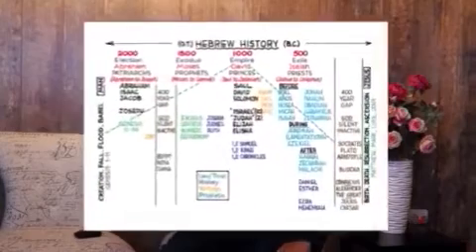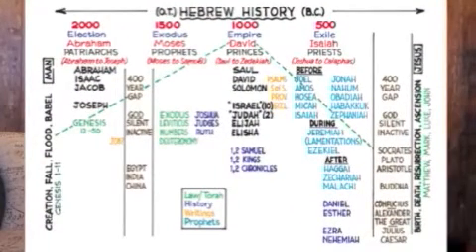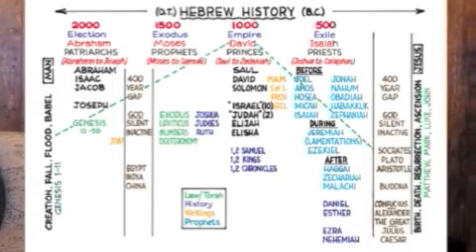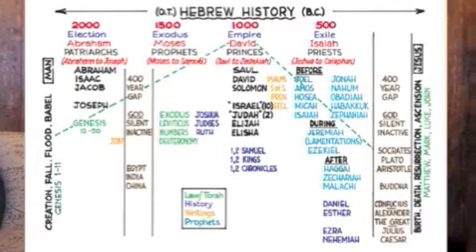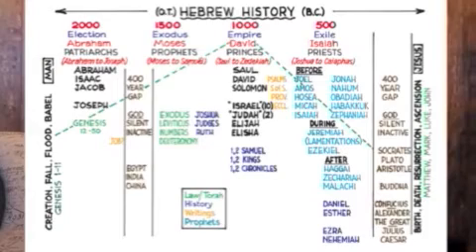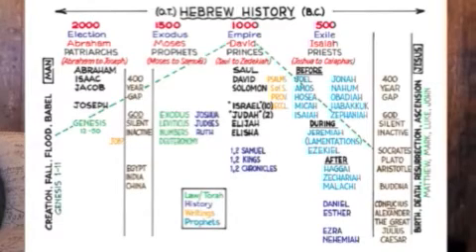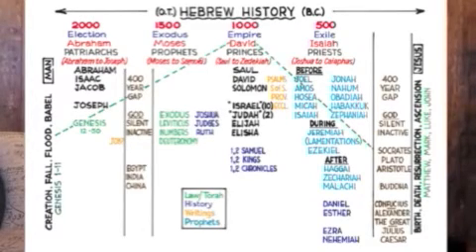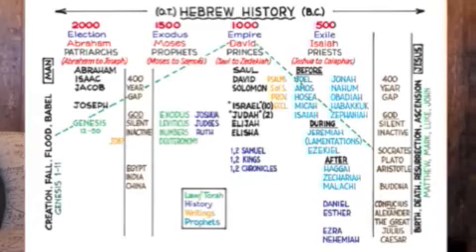Session 2 History Geography and Timeline of the Old Testament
As we read and study the Old Testament, we need to keep in mind that it has a CONTEXT. The Old Testament has a world in which it finds its expressions. The Old Testament was not established in a vacuum. It has a context.

The area in which the OT is set has its Geography and history, peoples and their culture and religious practices.

In this Course, the FIRST in our Introductory Study of the Old Testament, we take an overview of the world of the Old Testament. We are introduced to the region known as the Fertile Crescent or the Ancient Near East and why it was known as the Fertile Crescent. We are Introduced to the location, at the crossroads of the Fertile Crescent, of the Promised Land.

We are introduced to the Geography of the Ancient Near East in which our Old Testament World is located. We are introduced to the physical geography of the region in which the Old Testament is set – the   surrounding mountains, the various waterways, the dry and arid deserts of the region and the various Empires of the region. We also took a brief overview and layout the time frame of the Old Testament world

We will blend together a study of the history and the Geography of the World of the Old Testament. Such a study of the geography and the history together will allow you to take the events of the Old Testament and map them on the locations in the world of the Old Testament to see where those events actually took place. This will give you a pictorial understanding of the Old Testament